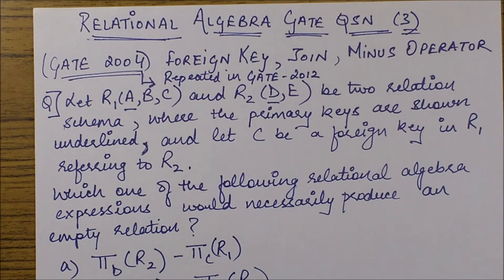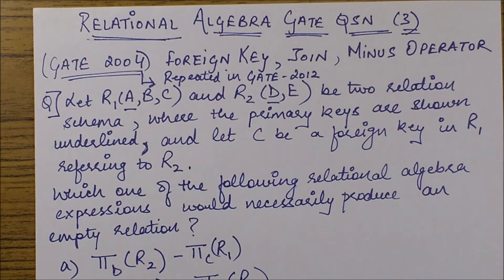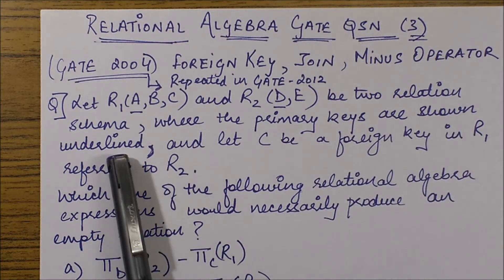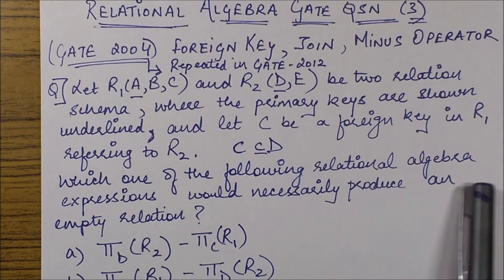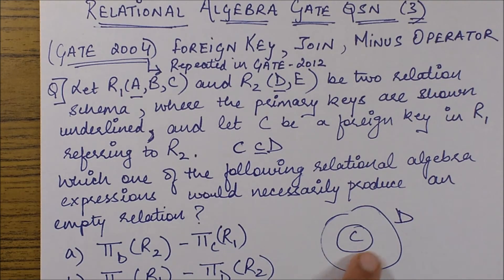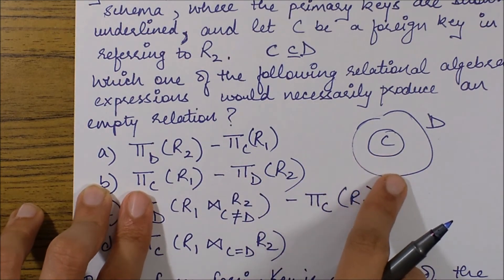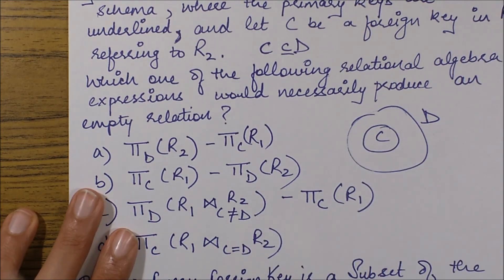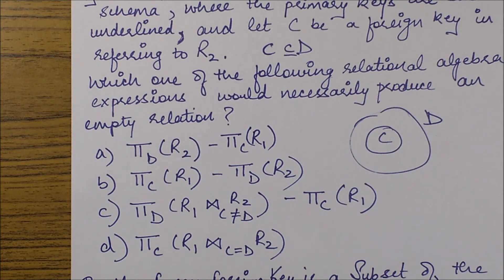RELATIONAL ALGEBRA: GATE Question (GATE 2004 & GATE 2012) -Joins, Minus and Projection operators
This Gate question has repeated twice recently in GATE.